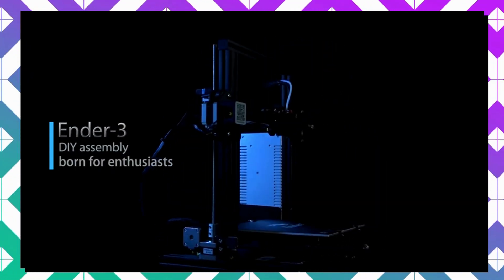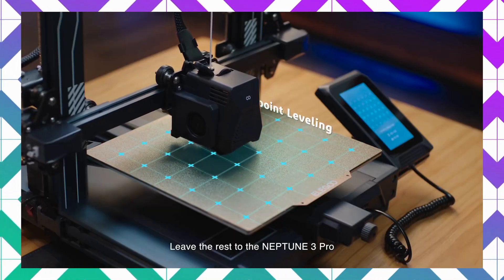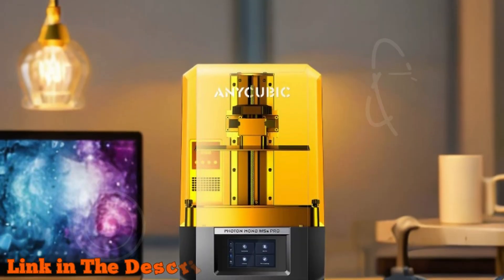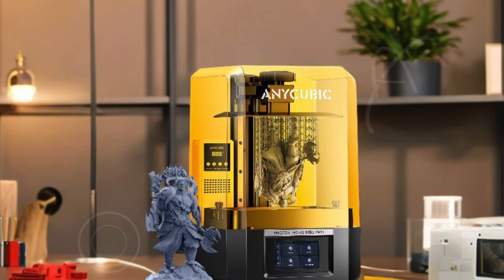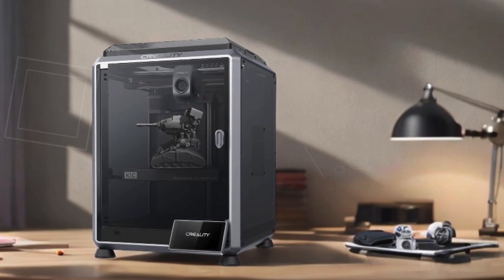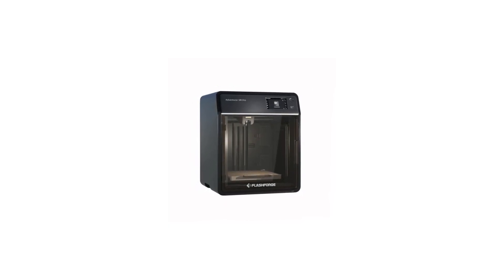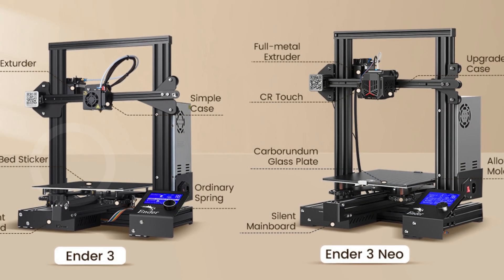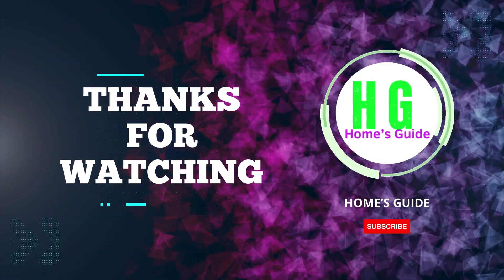TOP 5 BEST 3D PRINTERS in 2025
☑️BEST 3D PRINTERS: (Our Top Picks) ☑️

✅1. Comgrow Official Creality Ender 3 3D Printer
✅2. FLASHFORGE Adventurer 5M Pro 3D Printer
✅3. Comgrow Creality K1C 3D Printer
✅4. ANYCUBIC Photon Mono M5s Pro Resin 3D Printer
✅5. ELEGOO Neptune 3 Pro FDM 3D Printer